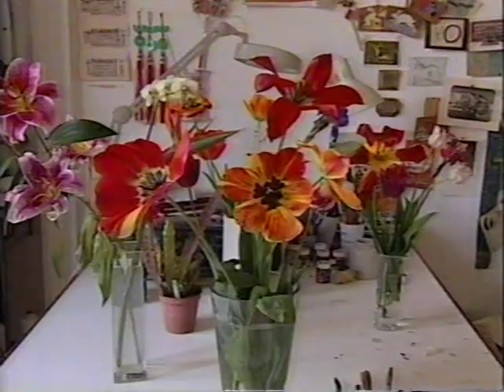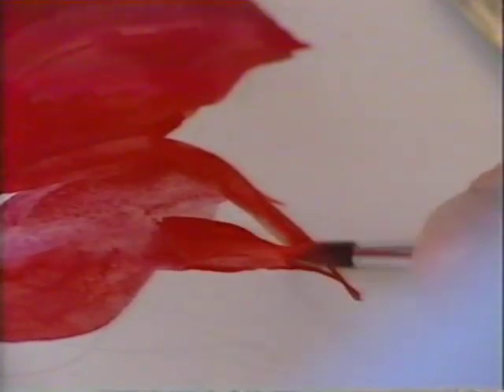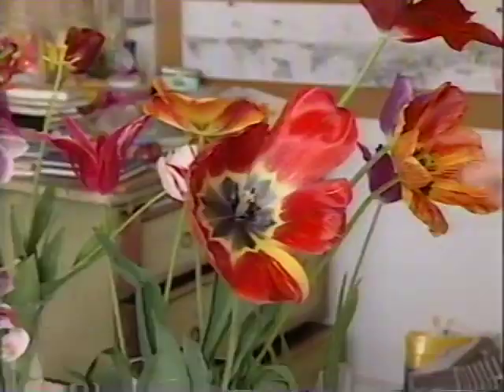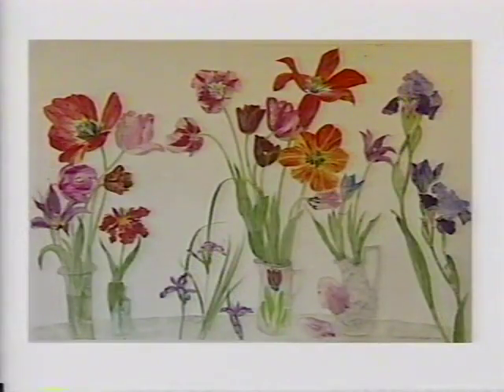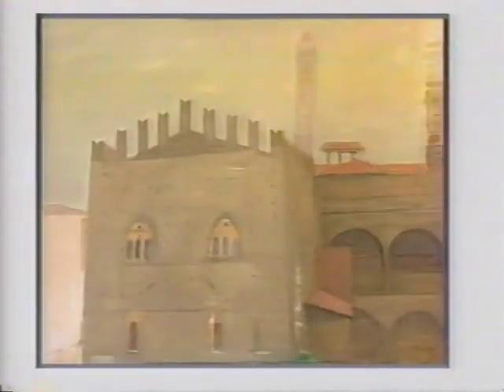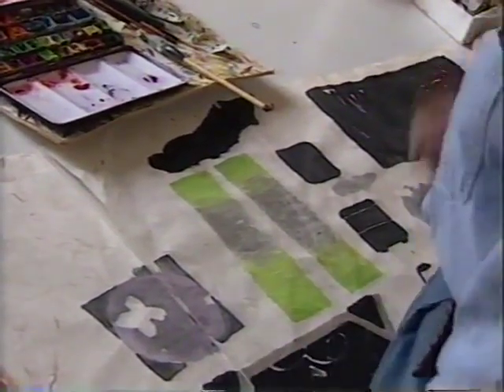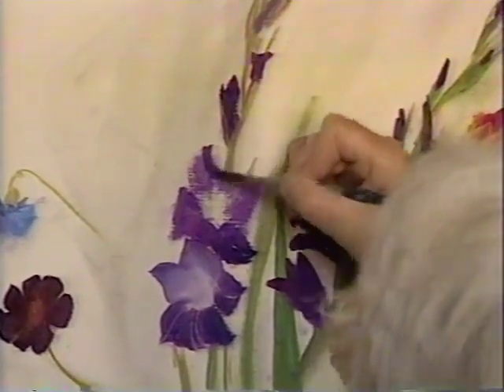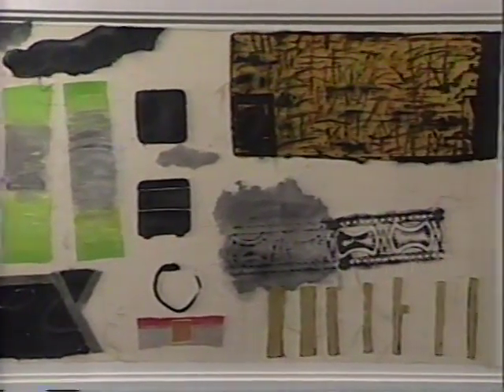The Art of Elizabeth Blackadder (2000)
Elizabeth Blackadder is from Edinburgh and was the first woman to become a member of the Royal Academy and the Royal Scottish academy.

Her name makes me think of the British sitcom Blackadder. I wonder if she has a friend named Baldrick. Anyway, enjoy.